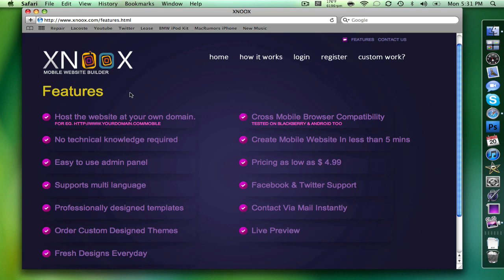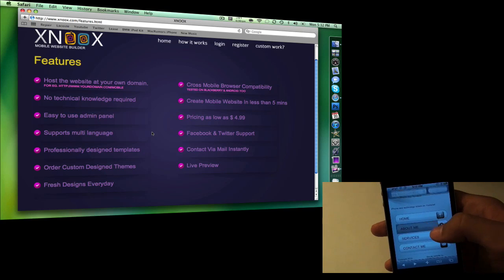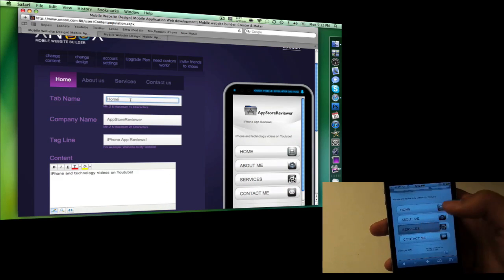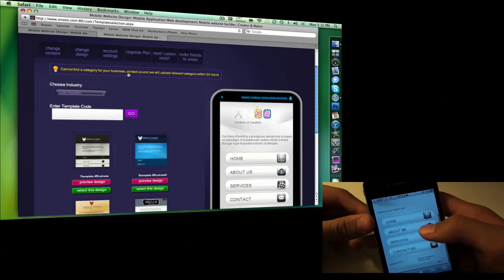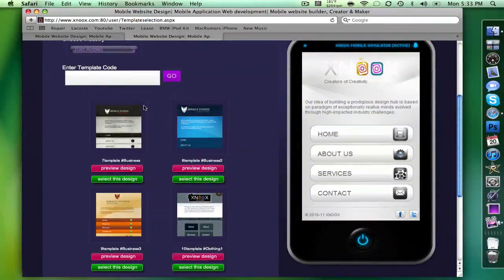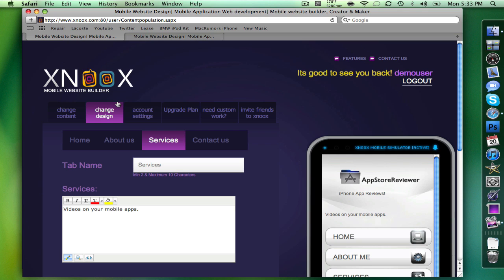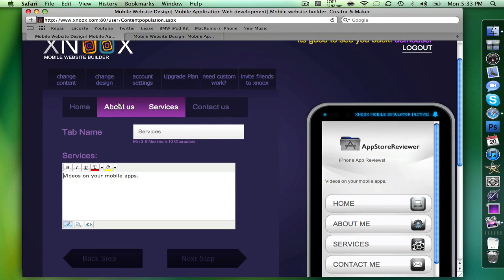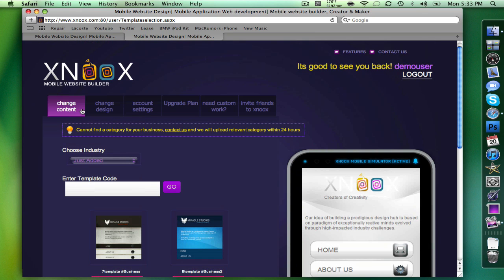Xnoox -- Easy way to make and design mobile websites